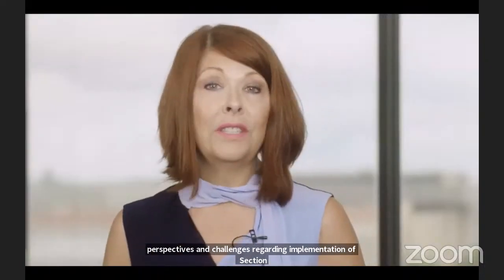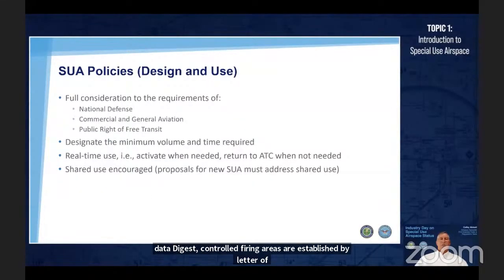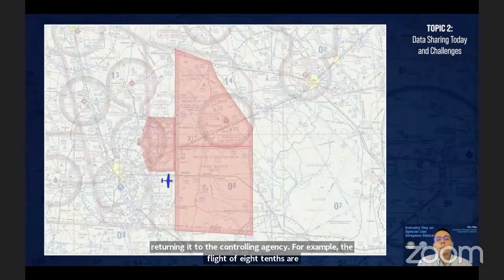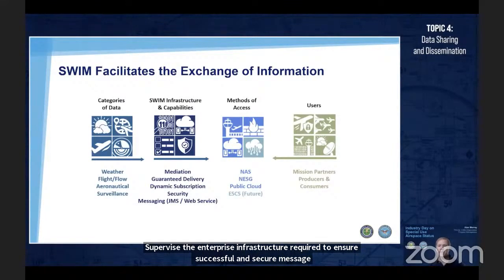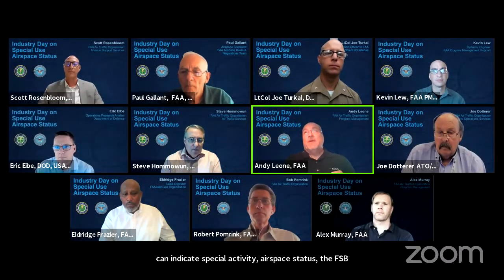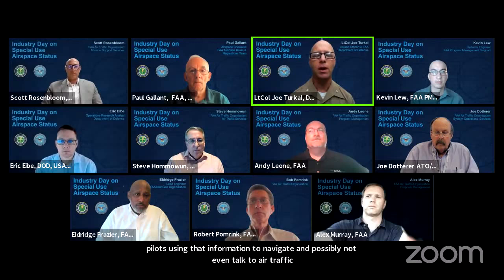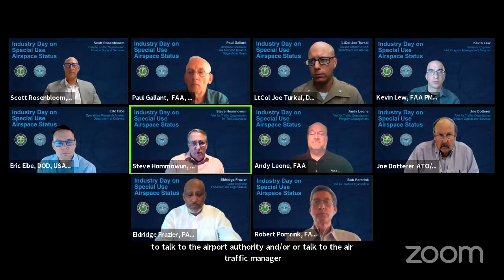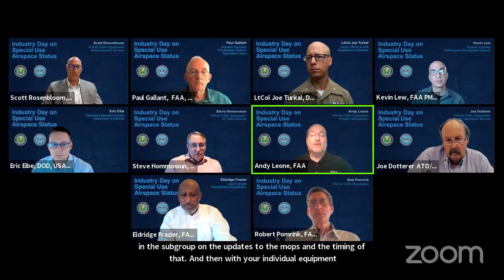FAA DOD Industry Virtual Stakeholder Day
FAA and Department of Defense (DOD) experts discuss how best to give pilots the ability to check in real-time whether an area of airspace is restricted, a military operations area or in active use by the military. Real-time access to this data allows pilots to plan their flight more efficiently and safely.